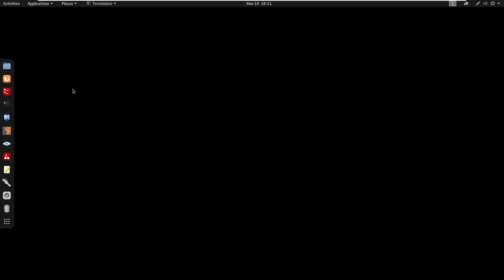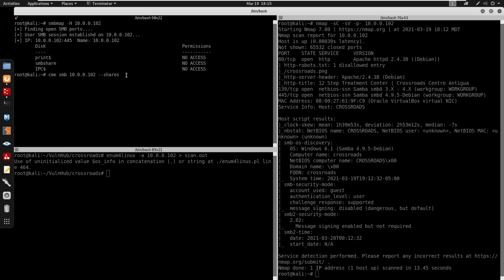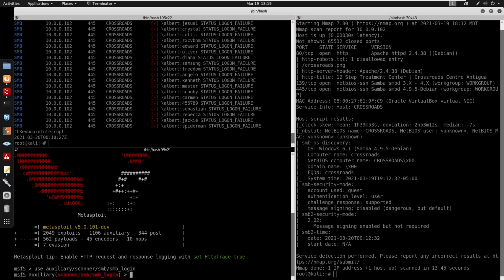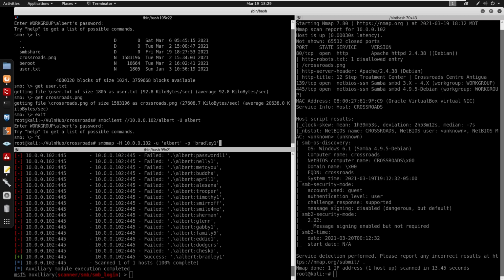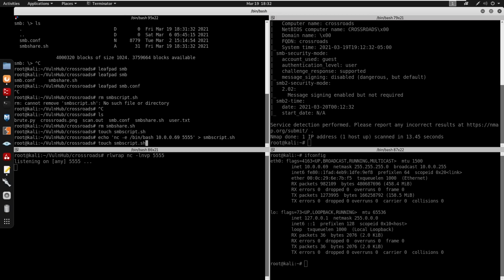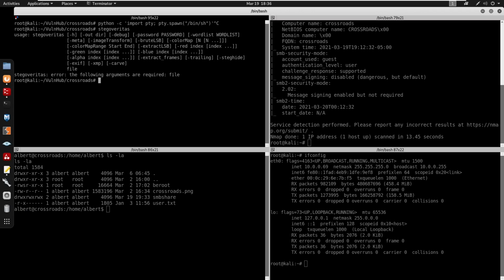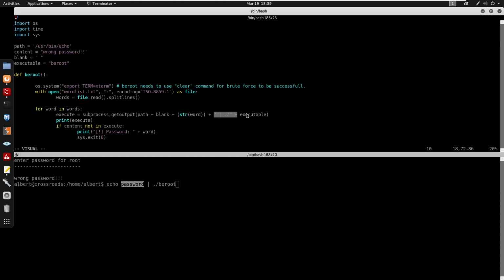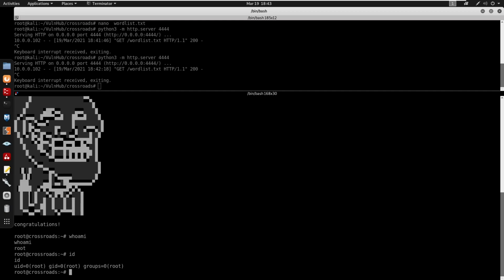VulnHub - Crossroads: 1